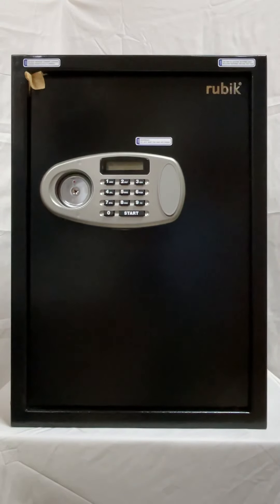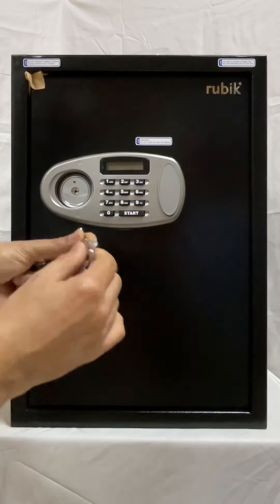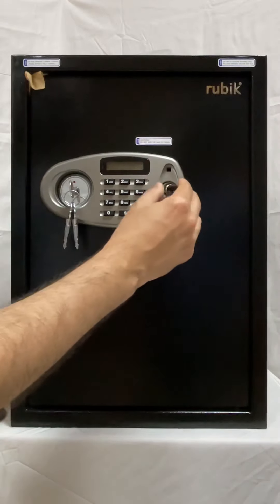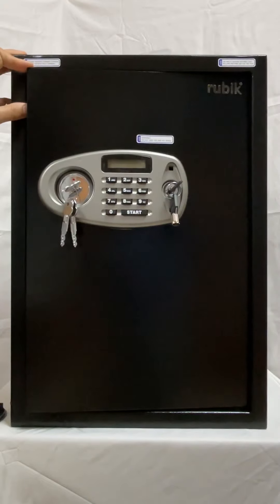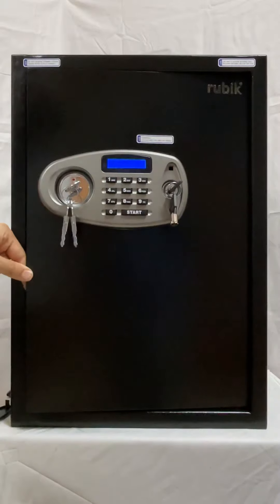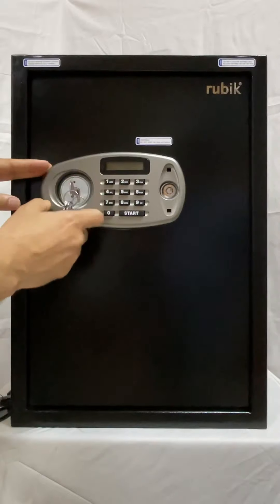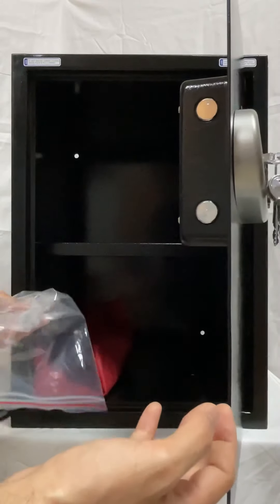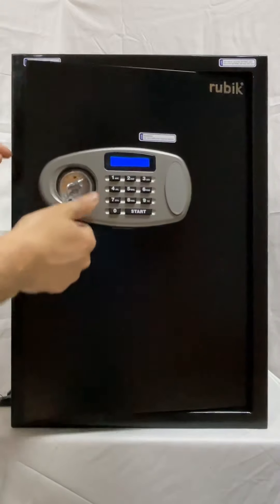Rubik Safe Box RB50ED - How to Open, Set & Change Pin Code Password and Unlock Using Keys